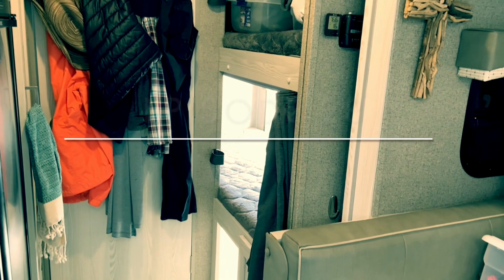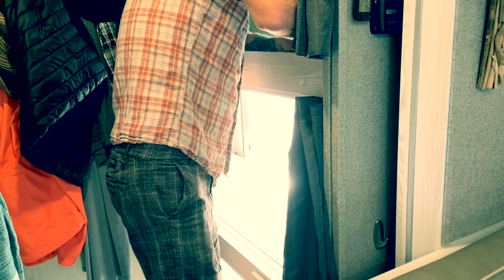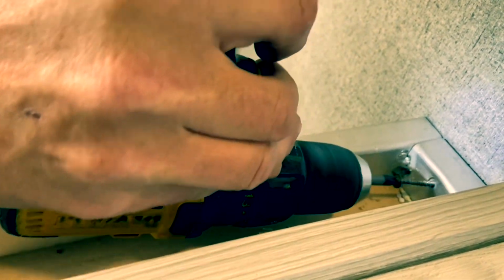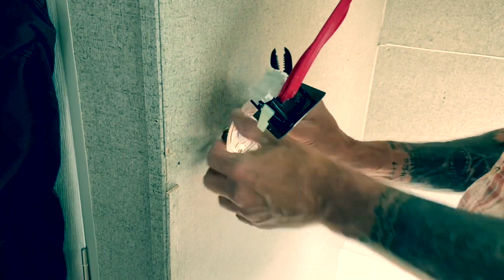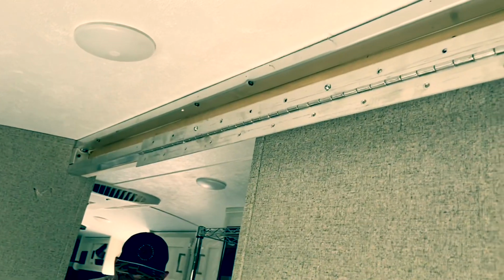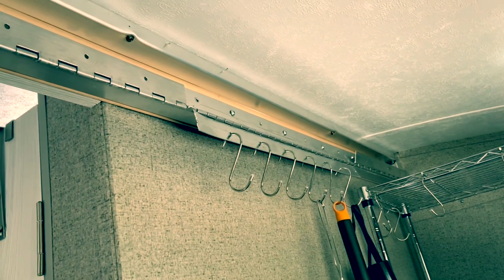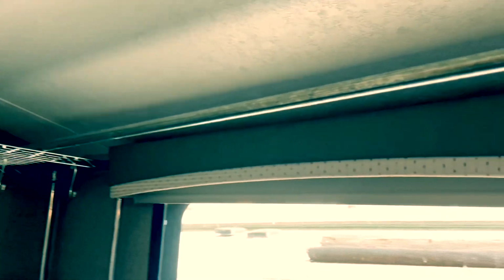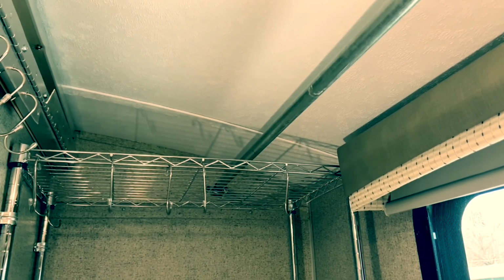Remodeling The Bunk Room Of Our GeoPro 20BHS RV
In today's video we are going to be remodeling the bunk room of our GeoPro 20BHS RV and we will be turning it into a closet!

We are Douglas and Keri…follow us as we make the move from our urban home near Denver, Colorado to our off grid property in Southeast Arizona.

(UPDATE 7/21/2023: Get our FREE EBook "9 Steps To Getting Off The Grid" Having been off grid for a year now, we think these 9 steps are CRITICAL before you start your off grid journey!)

In this video, we will show you how we modified our 2021 Rockwood GeoPro 20BHS travel trailer.  We will be taking out the bunk beds and remaking this space into a huge walk-in storage area for clothes, shoes, towels, and pantry items.

If you’ve been following along, you know we have been staying in our RV for the last week while our house went on the real estate market.  We had a lot of trouble with our clothes storage because the trailer is only 20 feet and it does not have a wardrobe and not a ton of extra storage.  We thought we could keep everything in plastic totes and store those on the bunk beds, but it was kinda a pain to take them in and out and then we couldn’t get to the stuff that we had stored behind them!

We had been considering taking the bunk beds out of the trailer altogether because it’s just the two of us and we don’t need sleeping for 6, so we thought we could use the bunkhouse space a lot better!  Plus, if our kids ever want to visit, they can sleep on the dinette bed :)

So, with a few weeks to kill before the house closes, we decided to go ahead and tackle it!

We are so happy with the way this project turned out and hope it gives you some ideas/inspiration.  We did try to recycle/reuse a lot of the pieces from the tear out of the bunkhouse and we are super happy with the way it turned out!

OTHER WAYS TO FOLLOW & SUPPORT OUR JOURNEY

Music by:  Licensed by Tunepocket Video Editing by:  iMovie for Windows All the artwork for this channel are original creations by Douglas because he is an incredible artist!